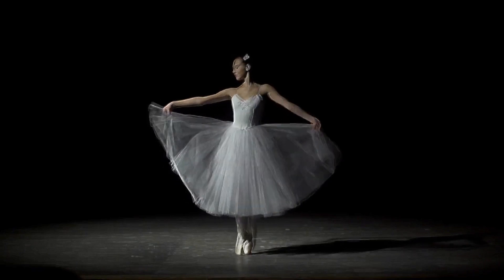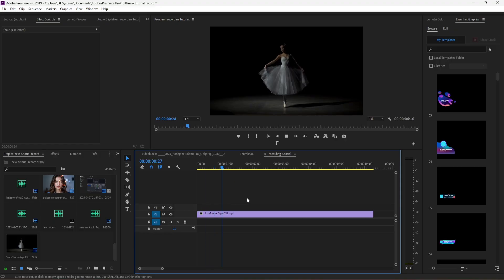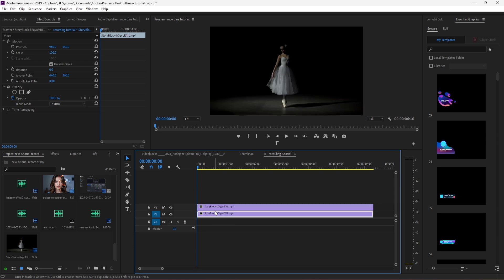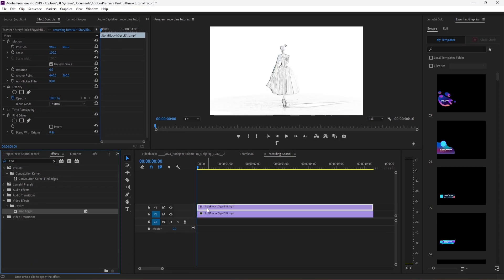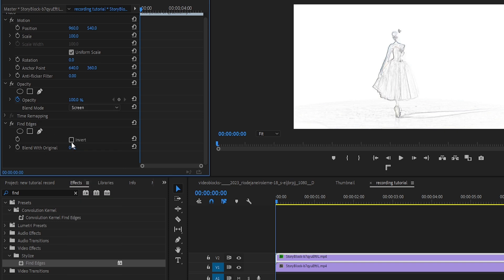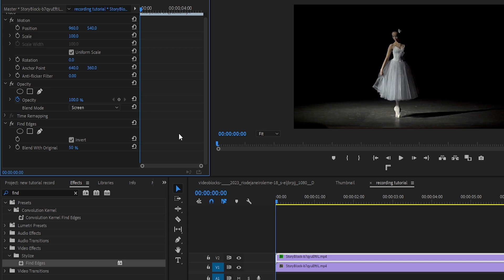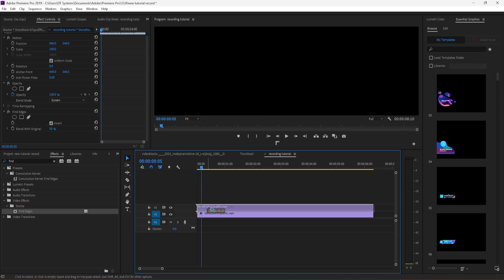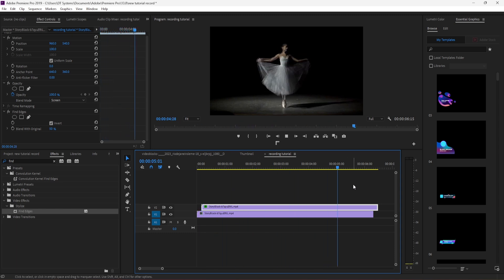How To Make Outline Effect In Premiere Pro | Easy Outline Glow Tutorial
In this quick Premiere Pro tutorial, learn how to create a clean and stylish Outline Effect around your video subjects or text. Whether you're aiming for a glowing outline or a sleek border, this effect is perfect for creating eye-catching visuals in your edits. No plugins needed!